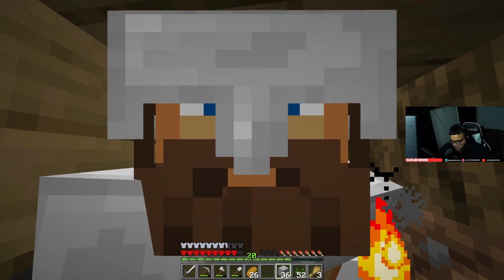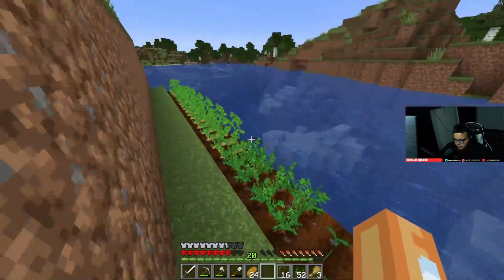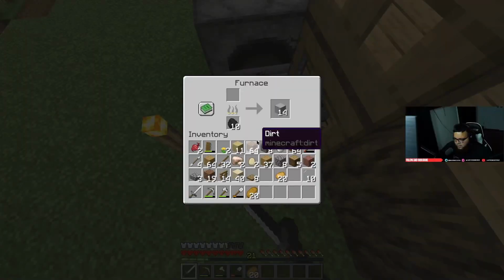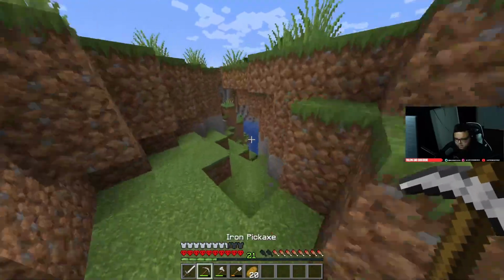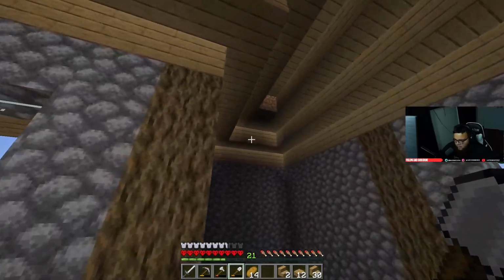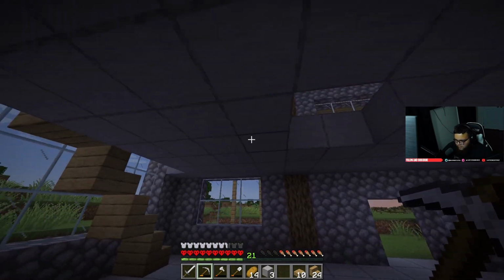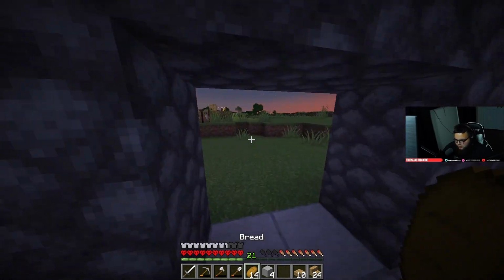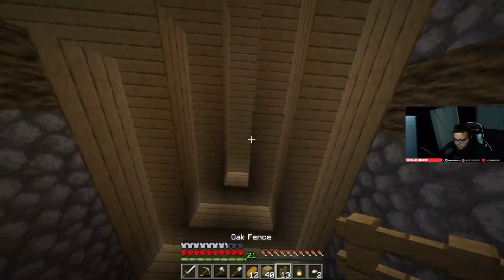Minecraft Hardcore Let's Play Epiisode #6! *HOUSE FINSHED*